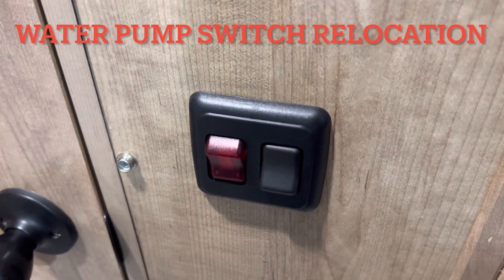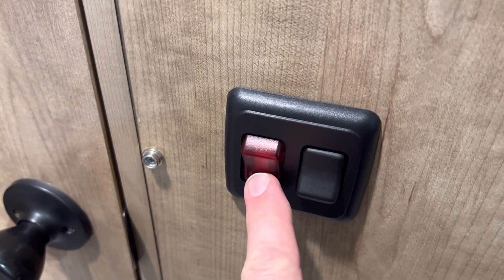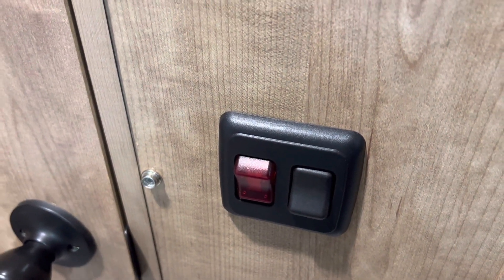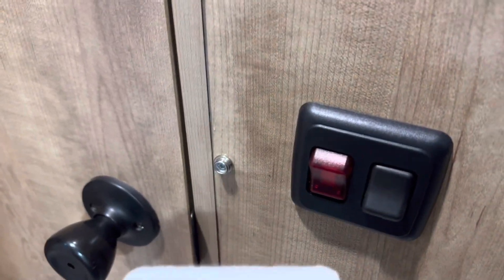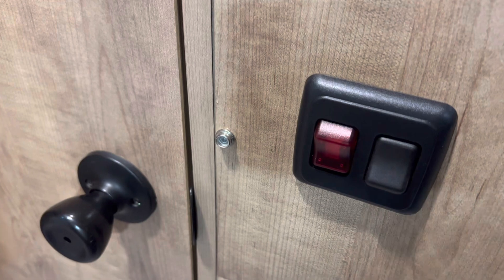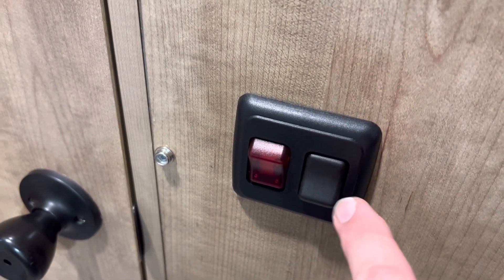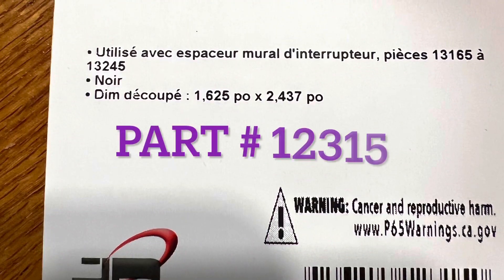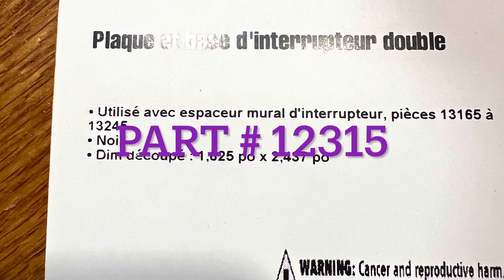Water Pump Switch Relocation Update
Part 2 of the water pump switch relocation project.